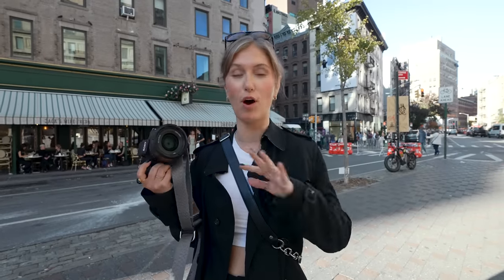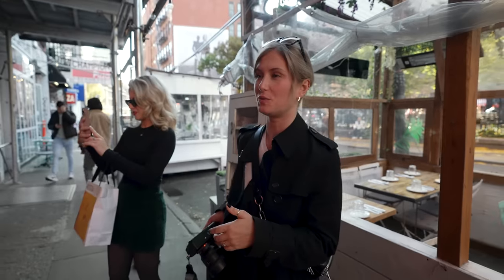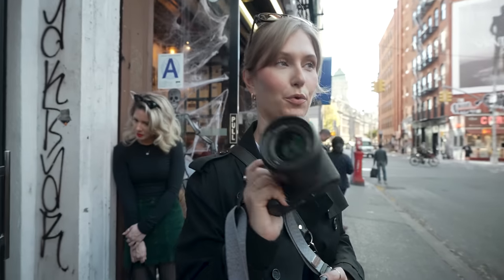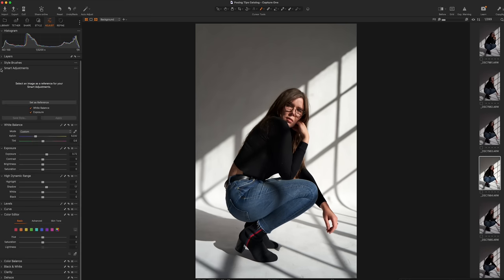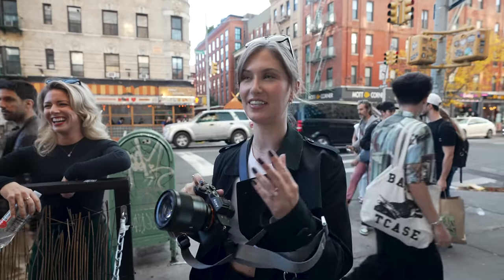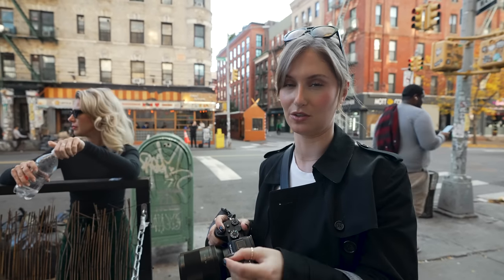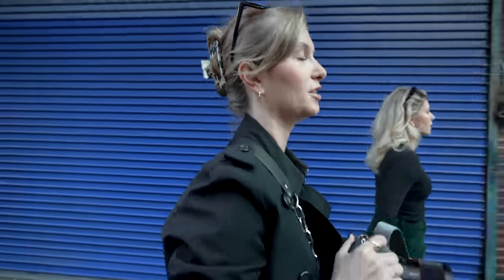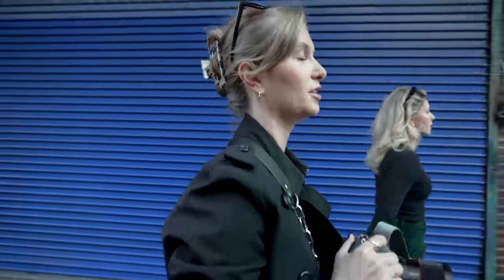Best PRIME LENS for STREET PHOTOGRAPHY? [24mm vs 35mm vs 50mm]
*discount for Capture One 23 is valid for new annual subscriptions only and is not applicable for upgrades, or perpetual licenses*

0:00 - INTRO
1:04 - 35mm
6:23 - 50mm
10:12 - 24mm